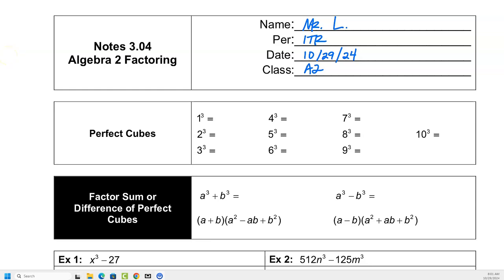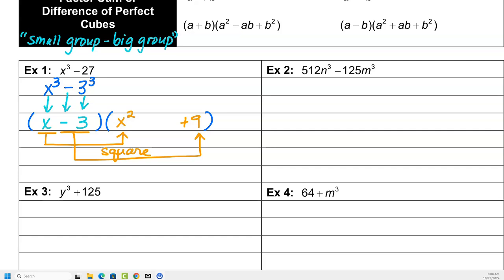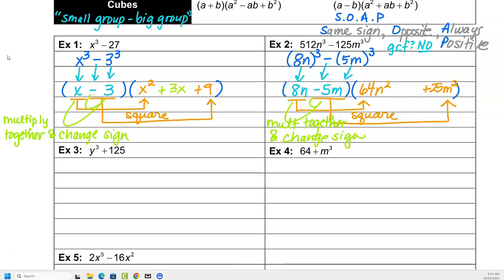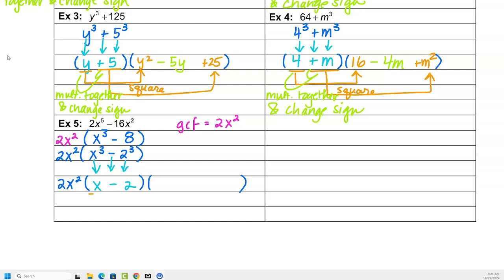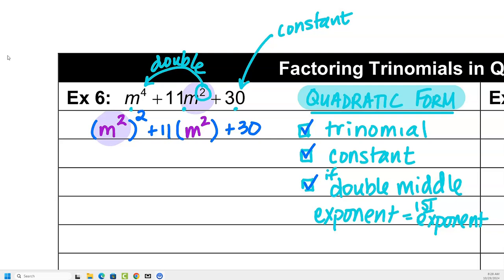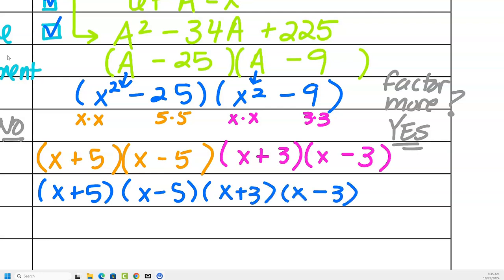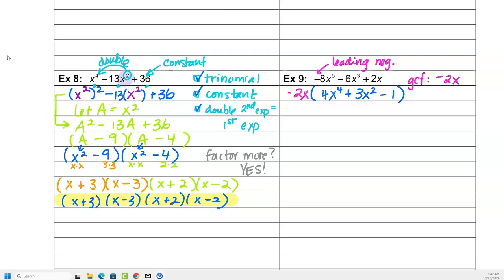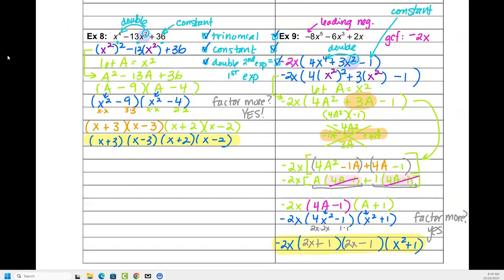3.04 Algebra 2 Factoring, Sum & Difference of Cubes, Quadratic Form